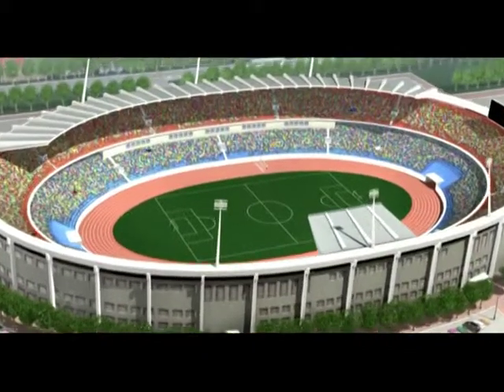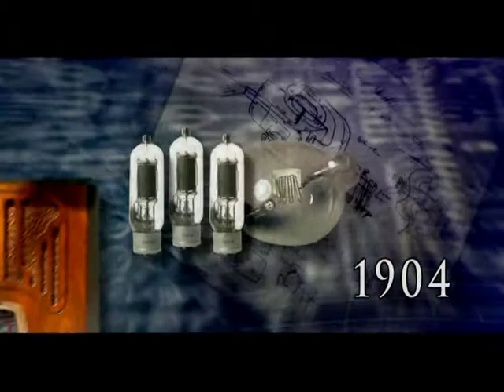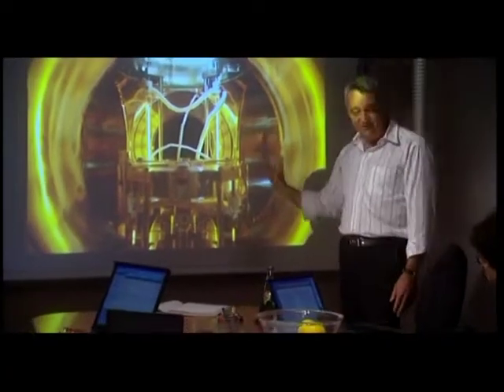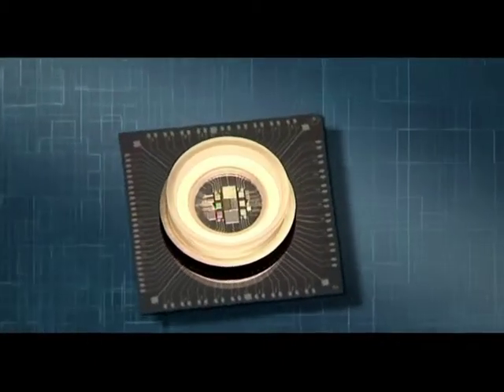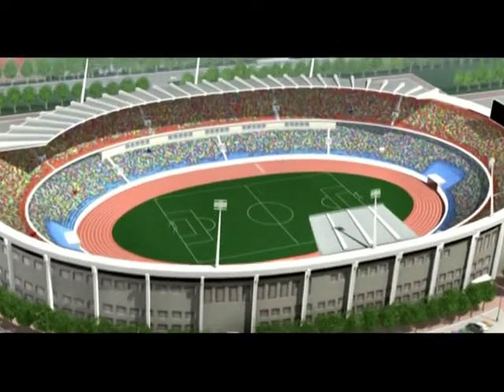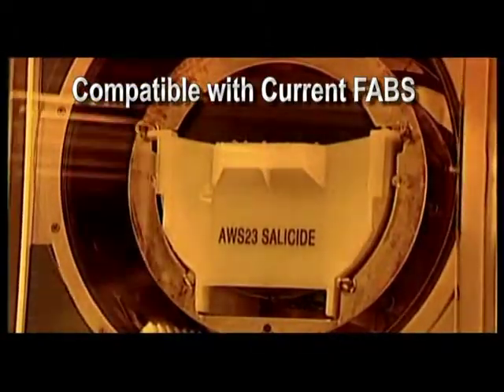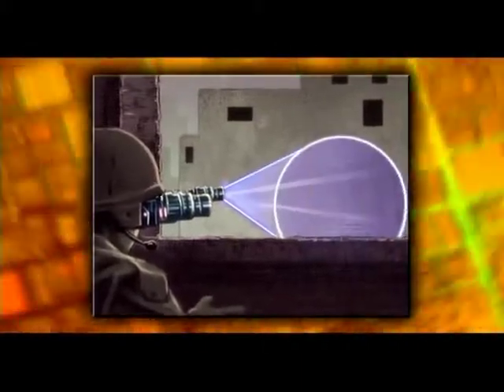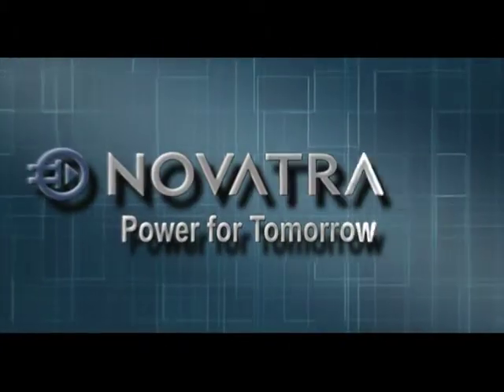Novatrans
I wrote and directed this video for an Israeli hi-tech startup that's developing the next phase in semiconductors. Avi Armoza produced.